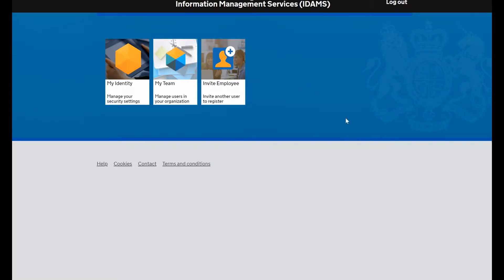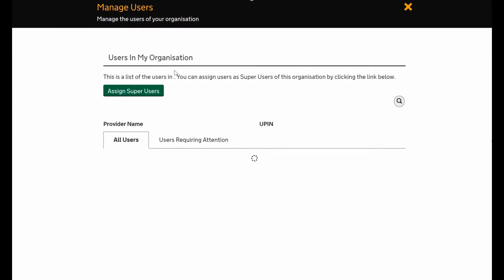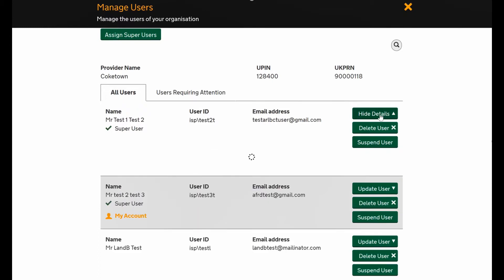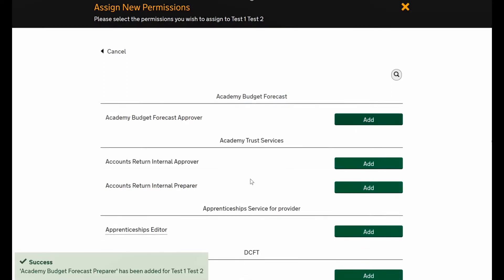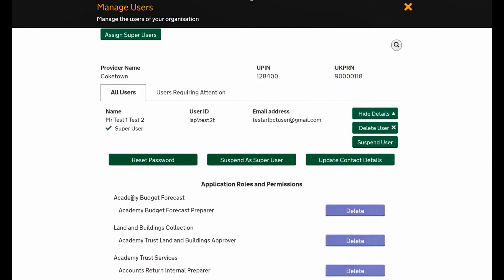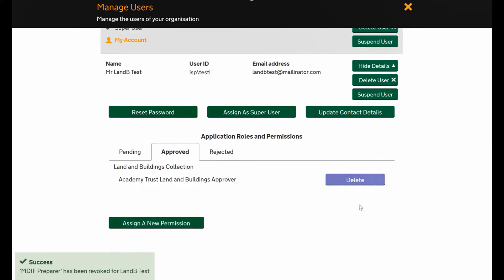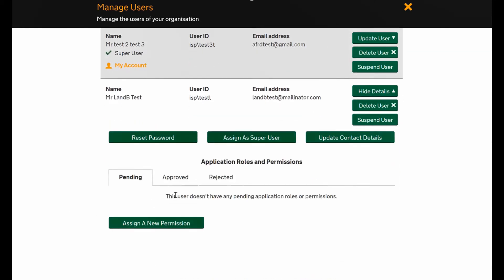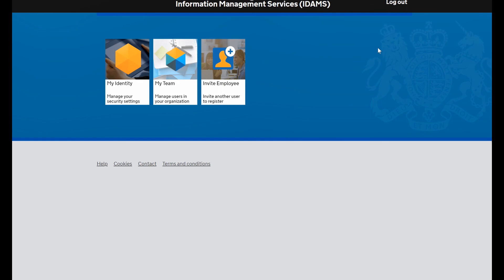How to assign roles in the IDAMS system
This video explains how to assign roles in the IDAMS system for the accounts return and land and buildings collection tool.